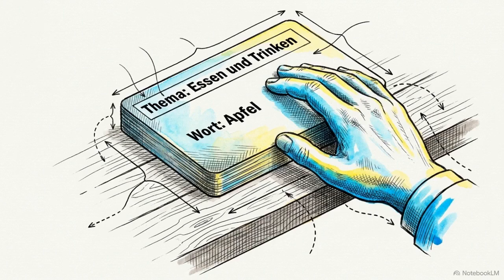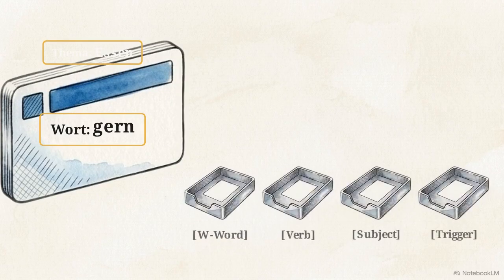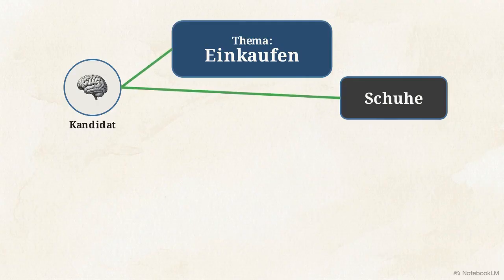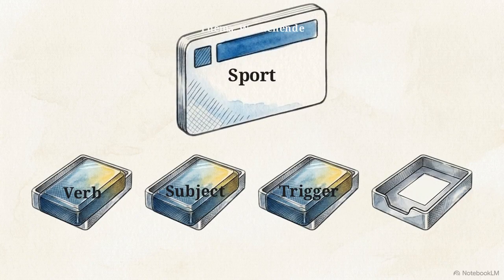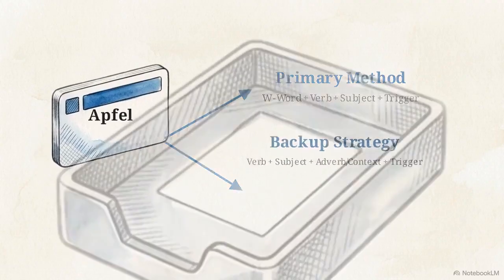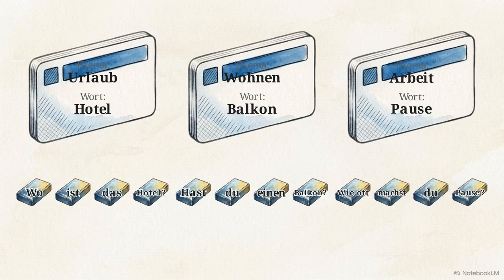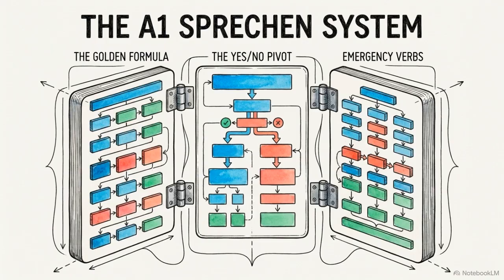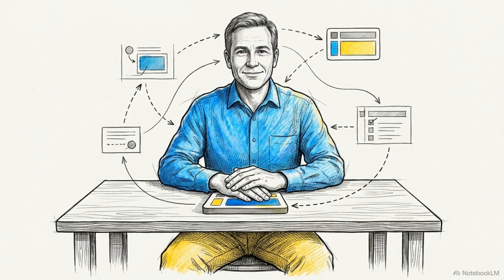Schule | Taxi | S-Bahn | Thema | A1 Sprechen Teil 2 | German speaking | deutch sprechen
German A1 Speaking Part 2 | Sprechen Teil 2 | Complete Exam Practice & Tips

Preparing for the Goethe A1 German Exam? In this video, you'll learn how to confidently answer Sprechen Teil 2 (Speaking Part 2) with easy examples, useful vocabulary, and natural sentence structures.

✨ In this video you'll learn:

✅ How the A1 Speaking Part 2 exam works
✅ Common questions and answers
✅ Easy German sentences for beginners
✅ Pronunciation tips
✅ Exam strategies to score better
✅ Real exam-style practice

Whether you're taking the Goethe A1, TELC A1, or another beginner German exam, this lesson will help you improve your speaking confidence.

📚 Keep practicing every day, and don't forget to speak the sentences aloud!